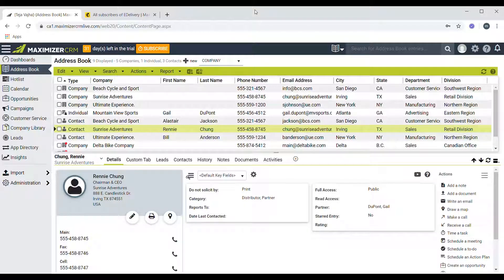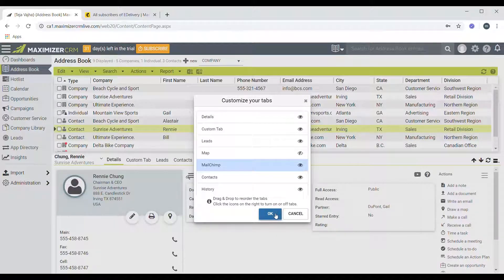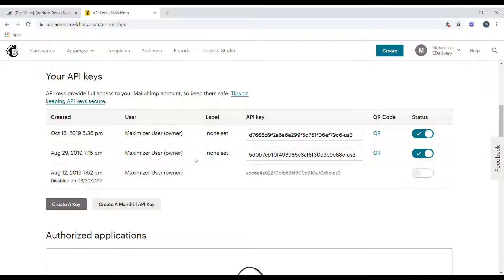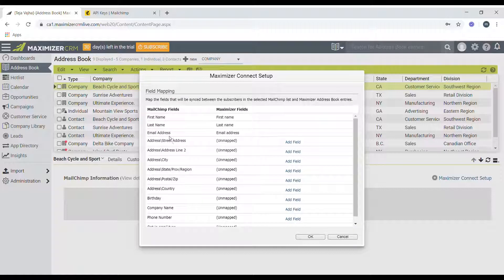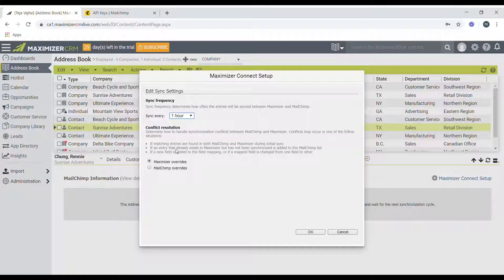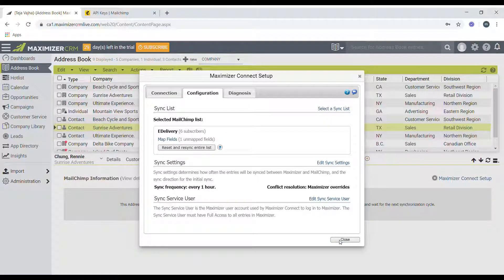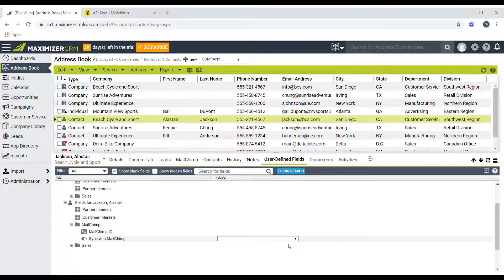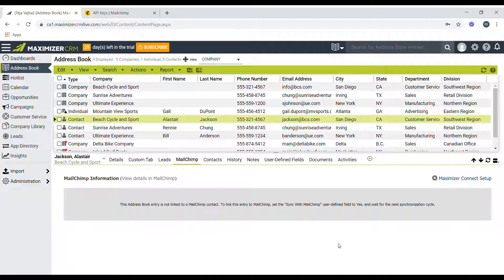Maximizer CRM and MailChimp Setup and Connection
How to set-up Mailchimp Integration inside Maximizer CRM (updated October 2019)